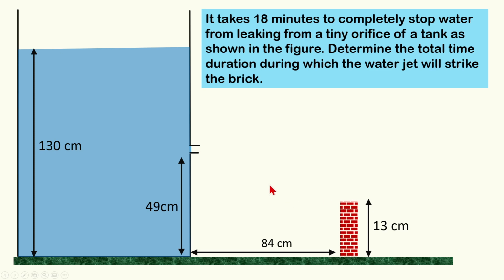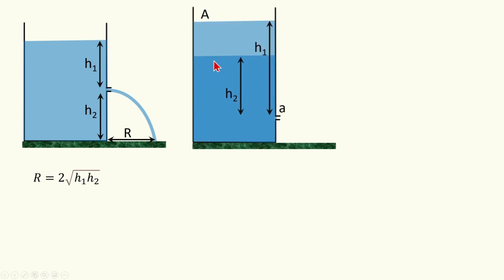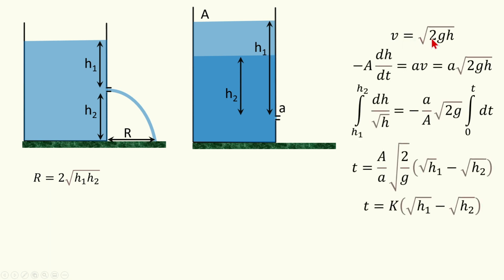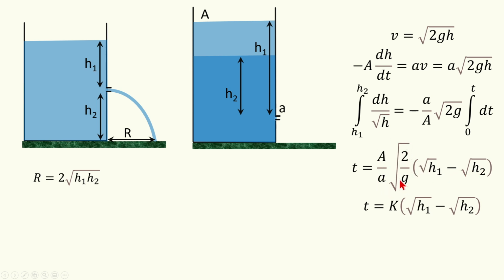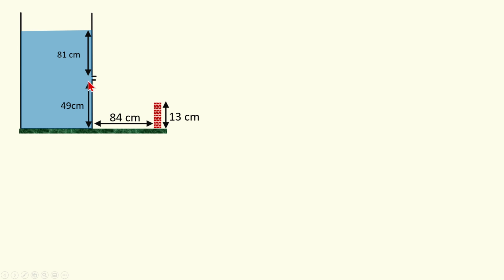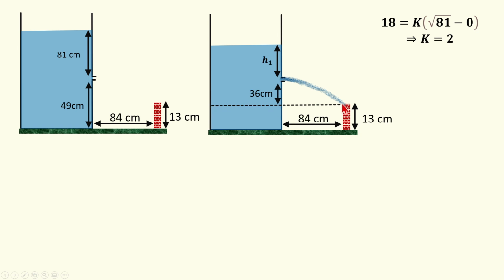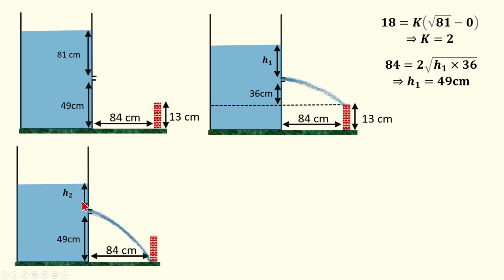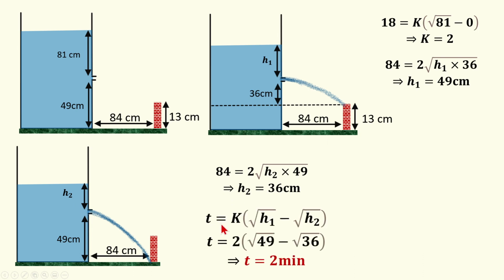FLUID MECHANICS | VELOCITY AND RANGE OF EFFLUX | TIME TO EMPTY | JEE ADVANCED | JEE MAINS | OWC-22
It takes 18 minutes to completely stop water from leaking from a tiny orifice of a tank as shown in the figure. Determine the total time duration during which the water jet will strike the brick.